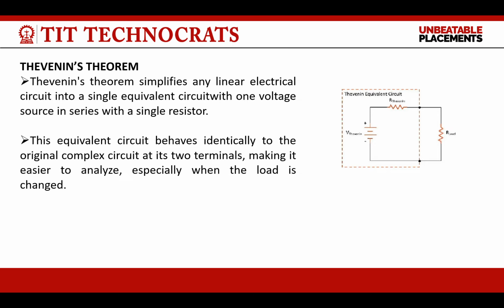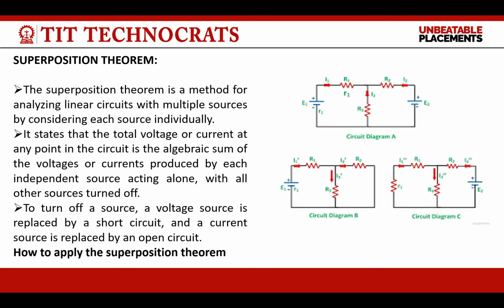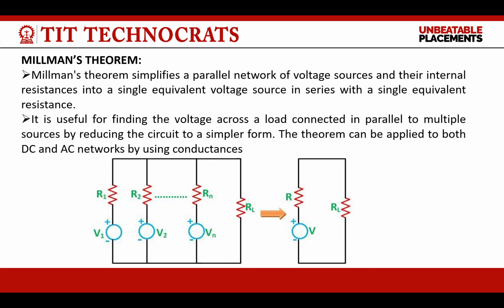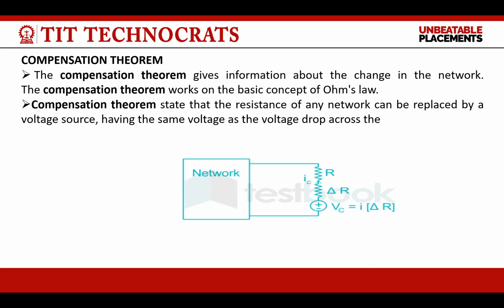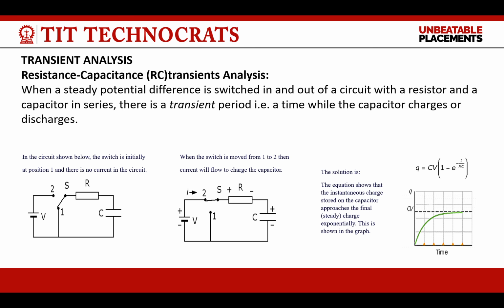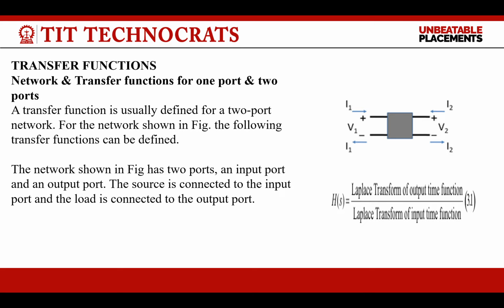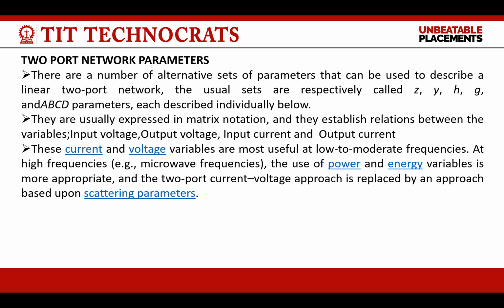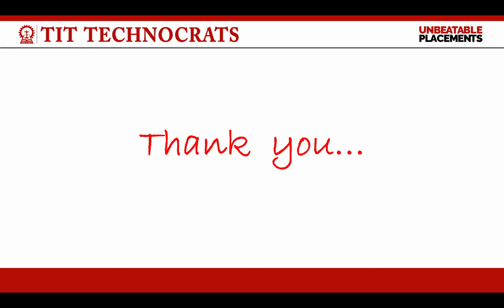Introduction to Network Theorem and Two Port Netwok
This video lecture demonstrates the introduction to Network Theorem and Two Port Netwok